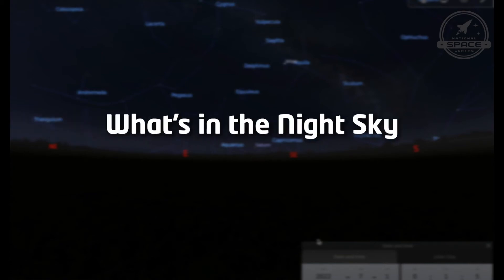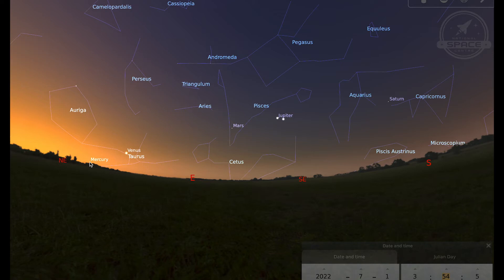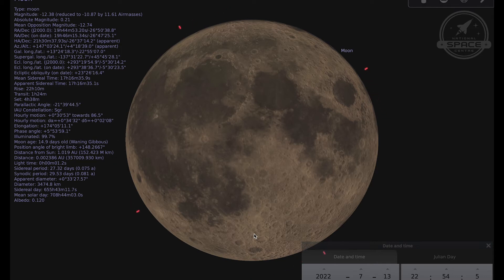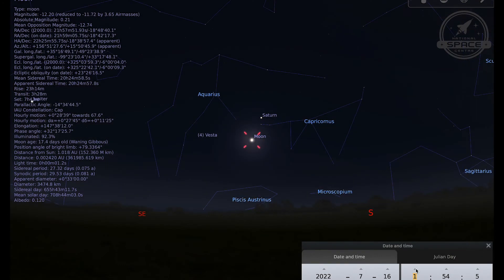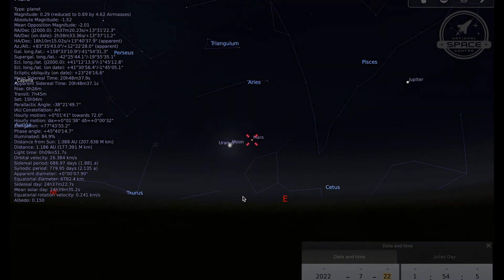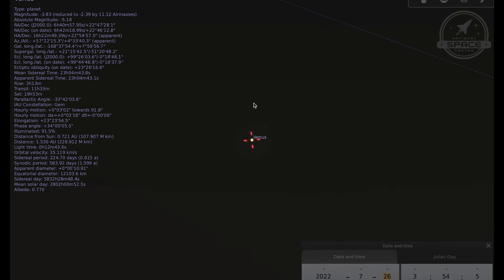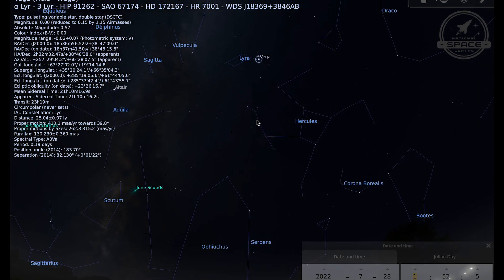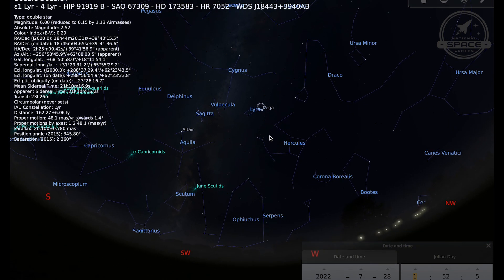What's in the Night Sky: July 2022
🌕 Supermoon
🌗 How to Find Rays on the Moon
🪐 Spot the Planets
🌠 Delta Aquariids Meteor Shower
🌌 Constellation of the Month: Lyra

🔭 Whether you're a beginner or an expert, looking at the night sky with the naked eye, binoculars or a telescope, check out Hayley's tour of the night sky to find out what you can see this month.